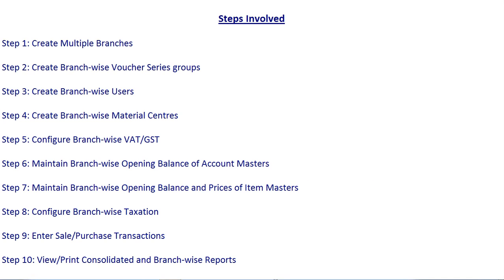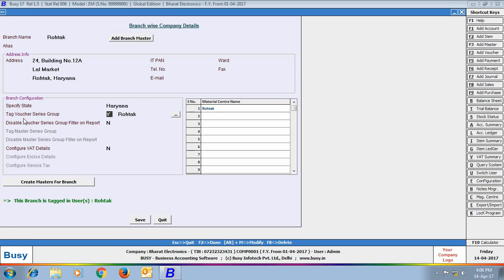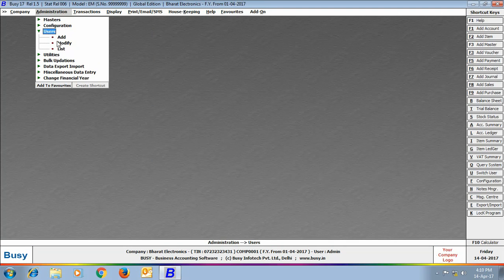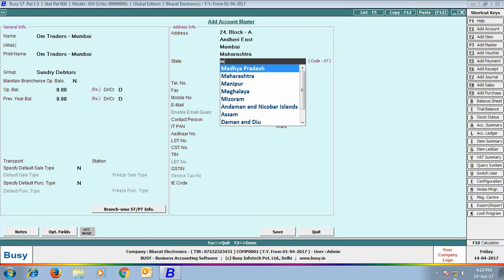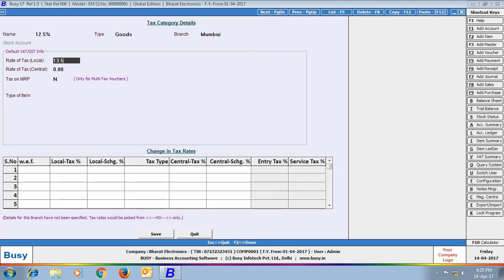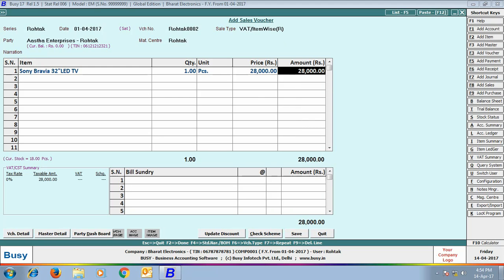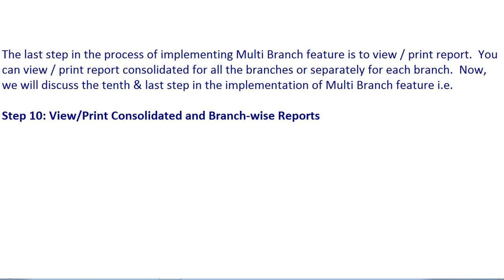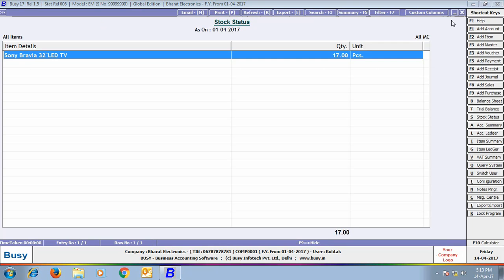Managing Multi Branch Details in BUSY (English)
Managing Multi Branch Details in BUSY